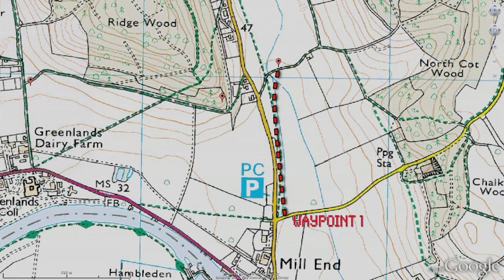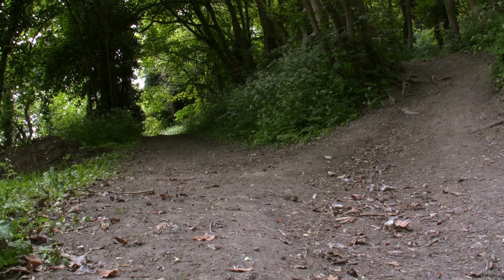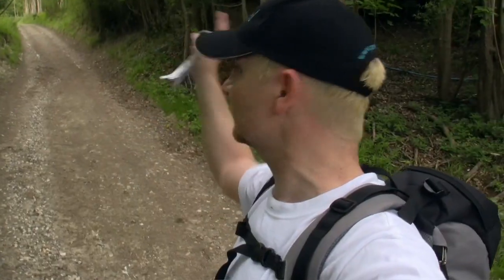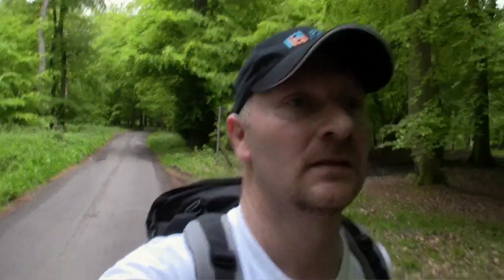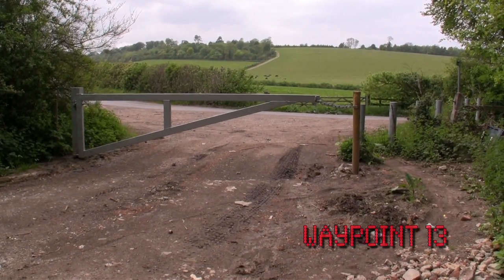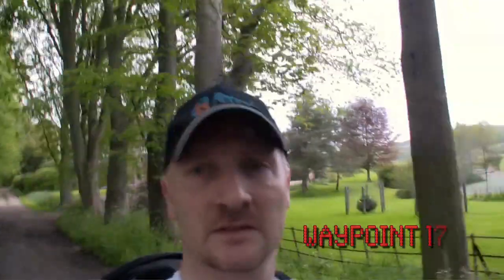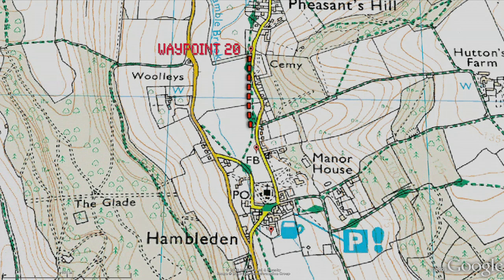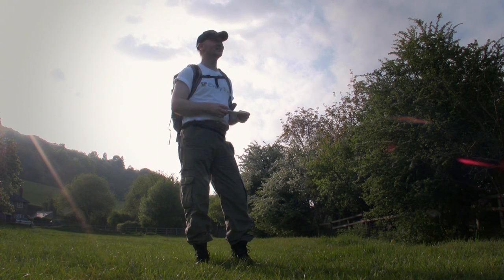Hambleden and Skirmett - Walk ID: 1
'J's Walks' is now 'J Walking'

I've tried to cram as much info into this video as possible! This delightful route in the heart of the Chilterns combines footpaths and tracks through surprisingly remote woods and fields. It ends with a gentle walk beside the Hamble Brook as it flows towards the River Thames. The walk start is around three miles from Henley-on-Thames.

There's a good pub - The Frog - a little over halfway round at Skirmett.

As you can tell from the walk number this walk has the distinction of being the very first Walkingworld walk. We used it to check that the format worked. The pictures do have a very 1999 grainy look having been taken on one of the earliest digital cameras. But as far as we know nothing significant has changed and the walk has been checked recently by Andrew Long (thank you, Andrew!).

England - Buckinghamshire - Chilterns

Visit the J's Walks Blog which also include related Video Reviews & more! - jswalks.blogspot.co.uk